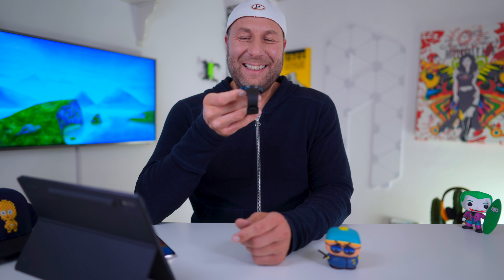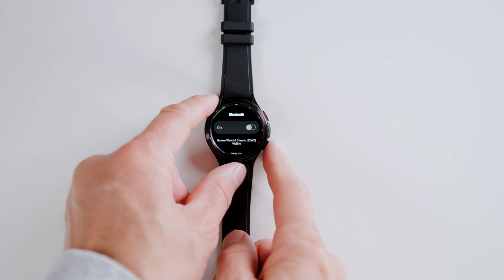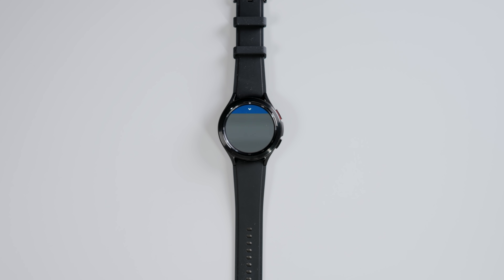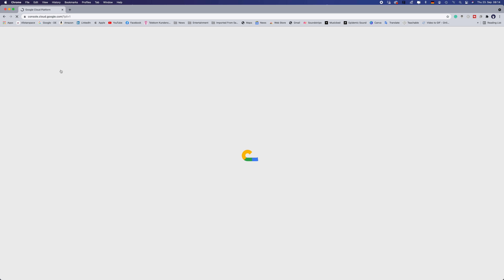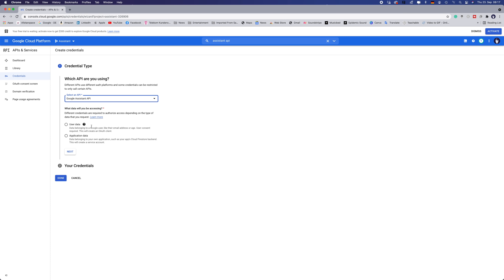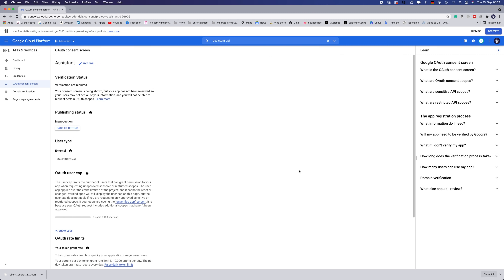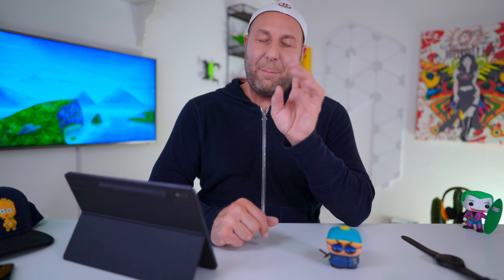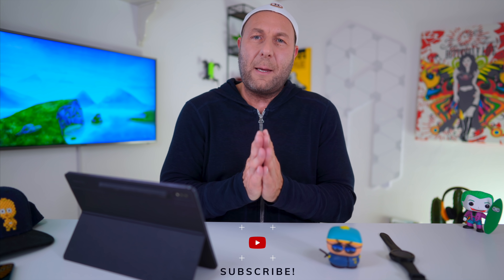Galaxy Watch 4 - Google Assistant - Installation Guide!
Everyone has been waiting for the Google Assistant for the Samsung Galaxy Watch 4. However Samsung and Google seem to wait for this release, therefore 3rd party developers have been making waves with their very own Samsung Galaxy Watch 4 Google Assistant version.

Please ensure to watch the video first to avoid any confusion. Thank you!